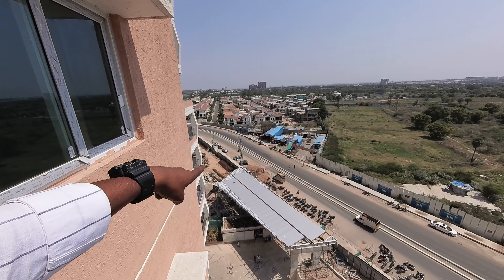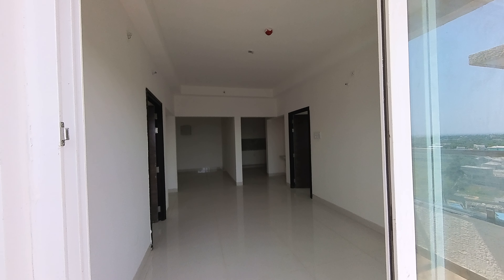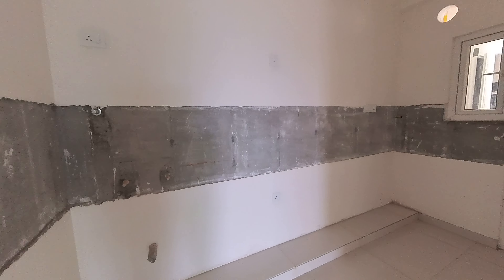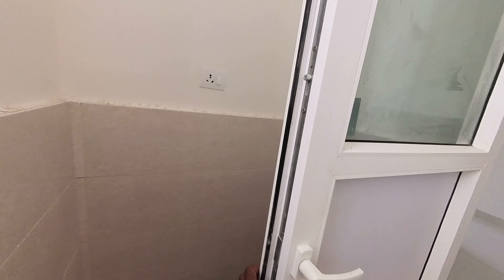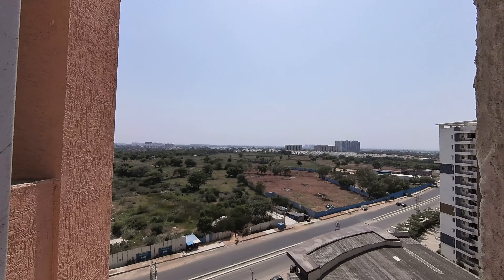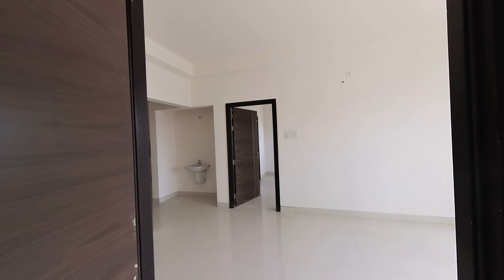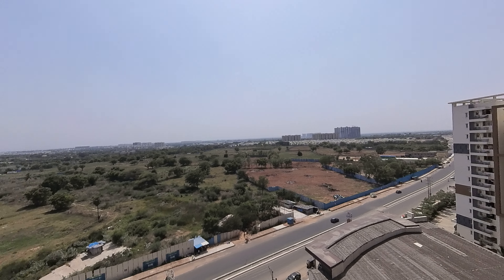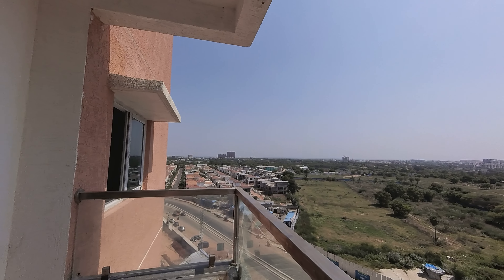2bhk for sale in Financial District, Gopanapally Hyderabad | Honer Homes Aquanties in Gopanapally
2bhk for sale in Financial District,  Gopanapally Hyderabad | Honer Homes Aquanties in Gopanapally